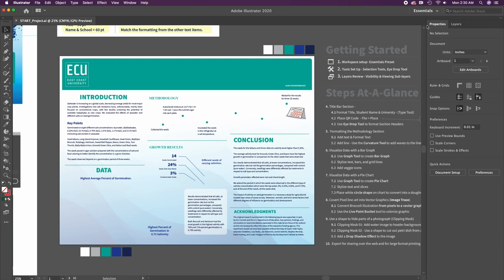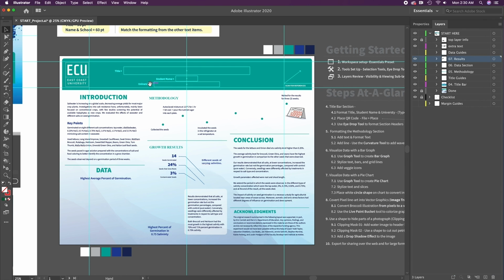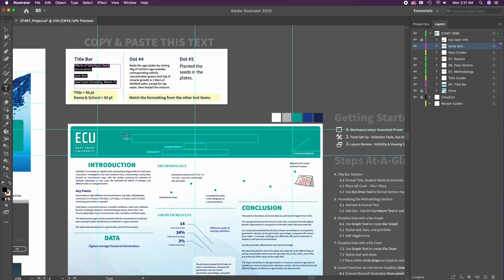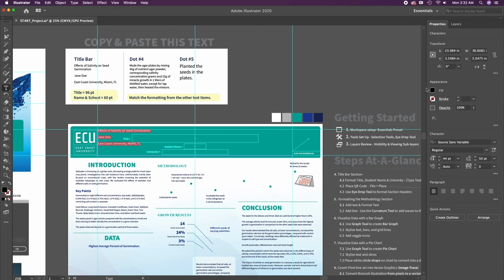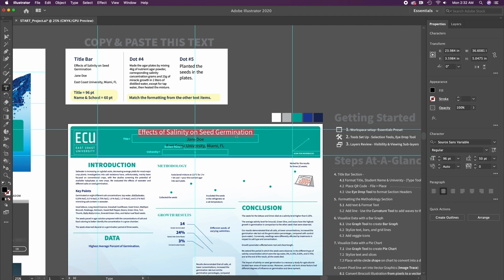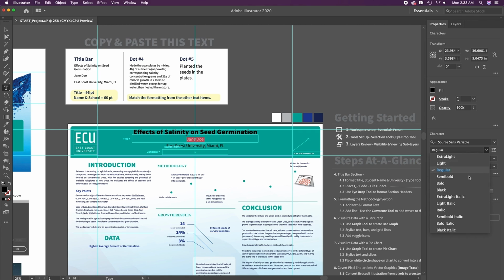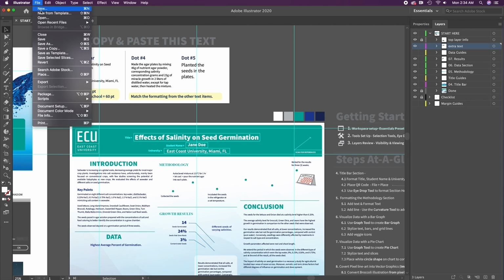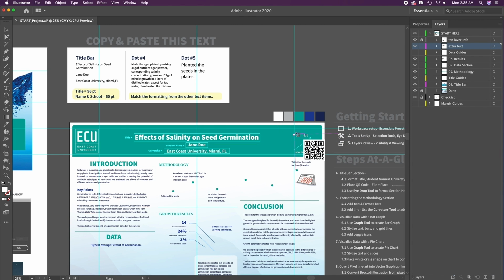Step 04 Formatting the Header